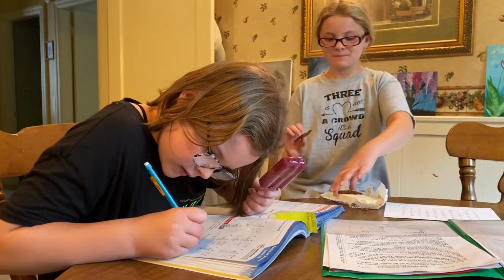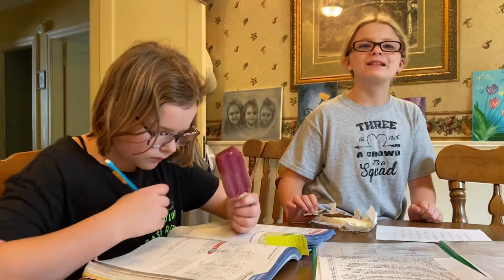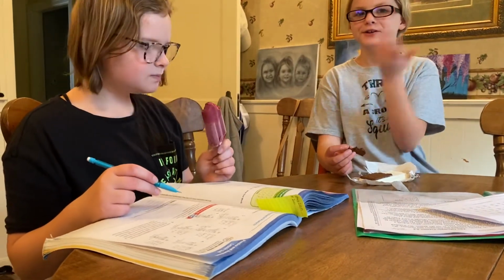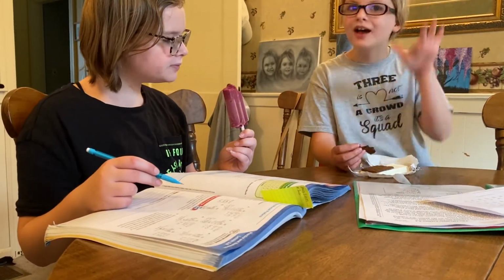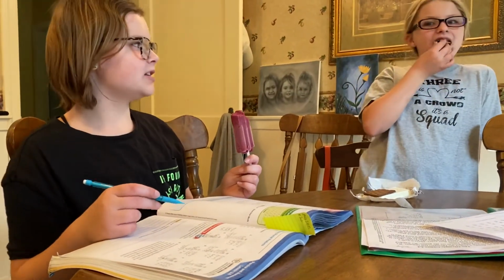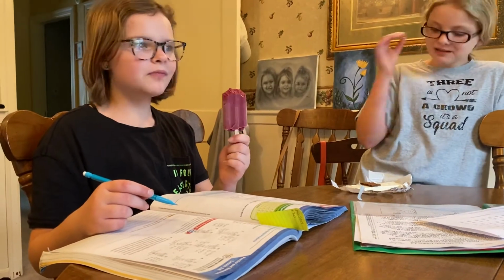After School Snacks.